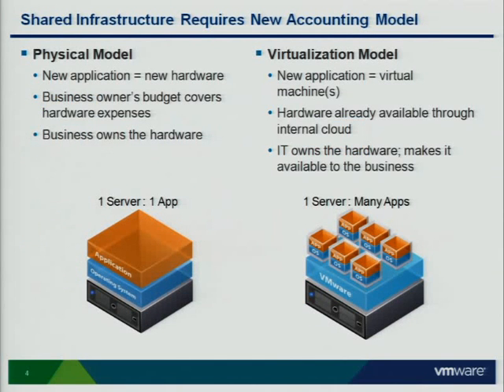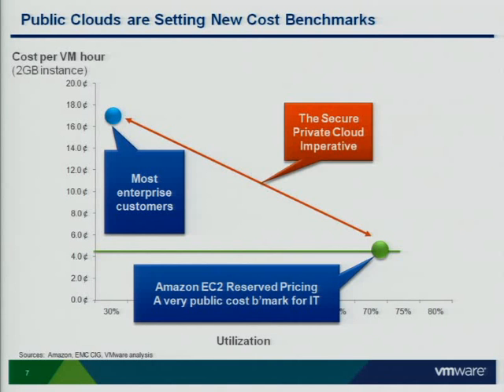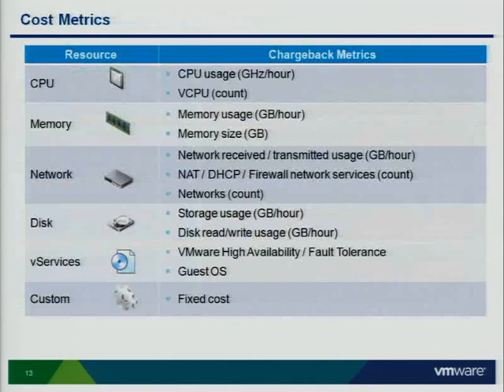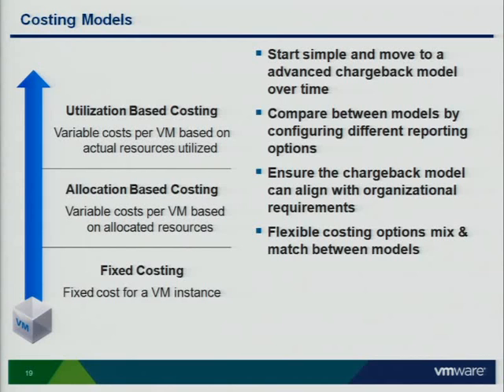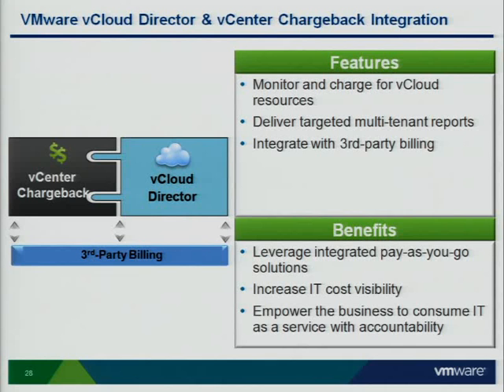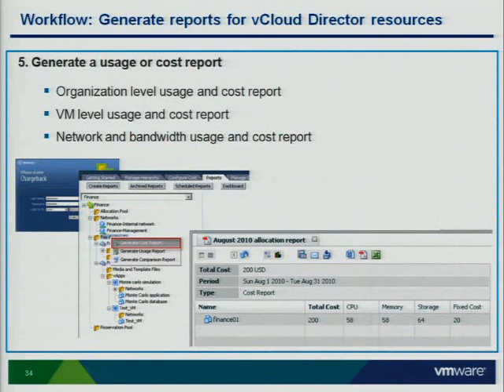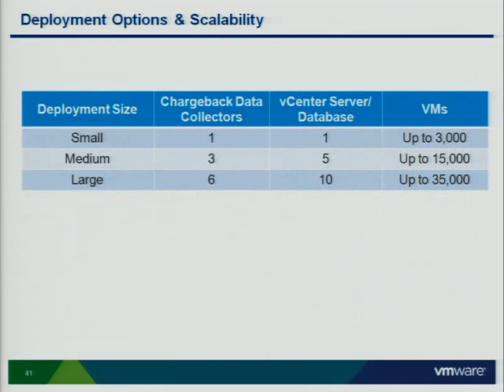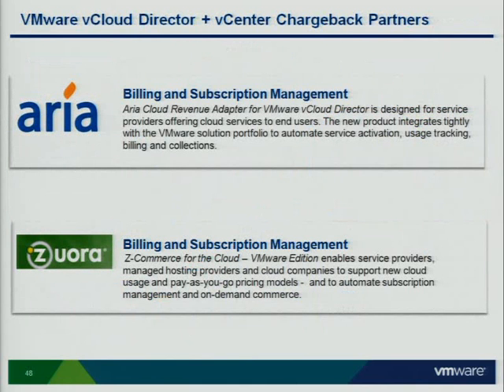VMware world MA8317-Technical Deep Dive - vCenter Chargeback